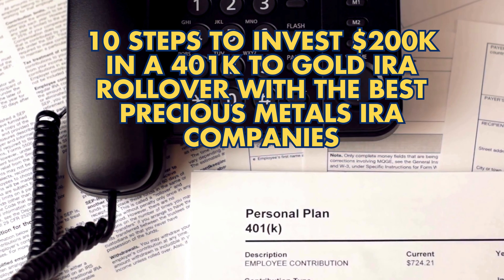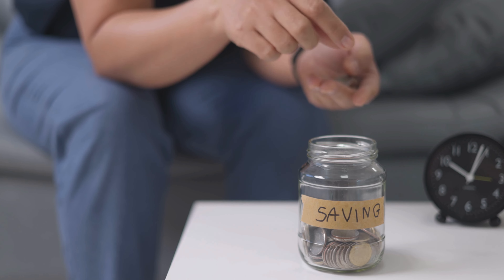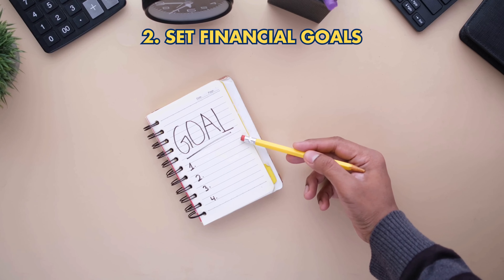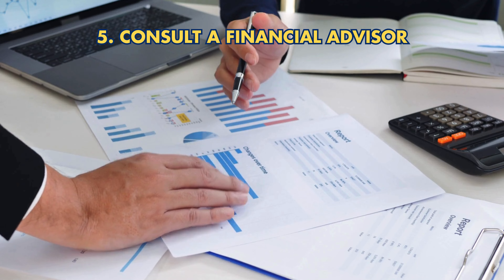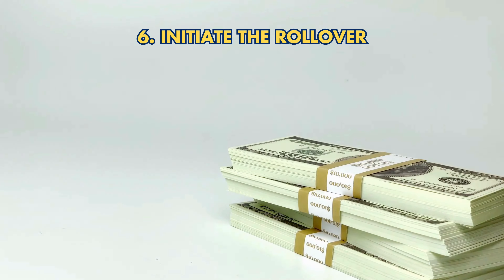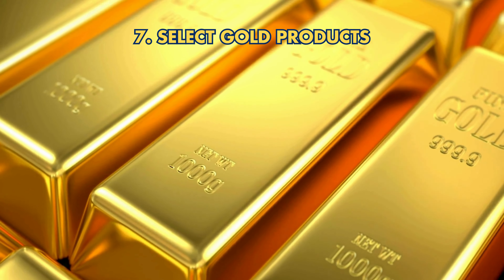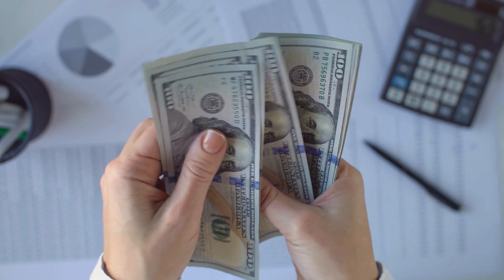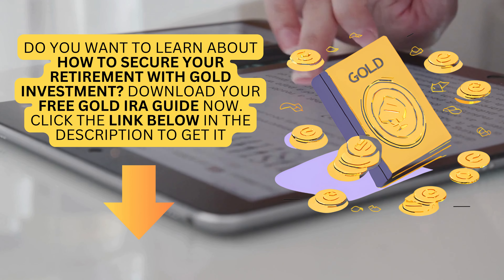10 Steps to Invest $200K in a 401k to Gold IRA Rollover with the Best Precious Metals IRA Companies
Thinking about rolling over your 401(k) into a precious metals IRA? This step-by-step guide covers everything you need to know. We'll walk through the 10 key steps to invest $200,000 from your 401(k) into a gold IRA with the top-rated precious metals IRA companies.

Learn how to protect your retirement savings, diversify your portfolio, and potentially benefit from the long-term growth of gold and other precious metals. Whether you're new to IRAs or an experienced investor, this informative video has you covered.